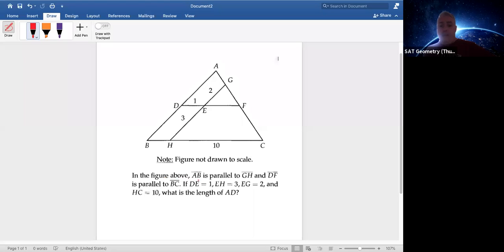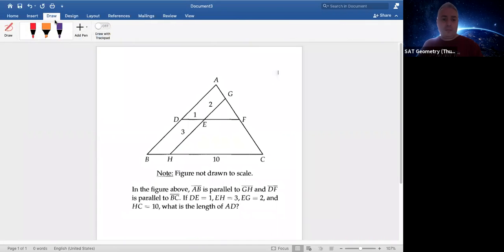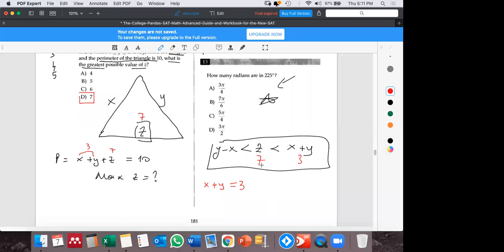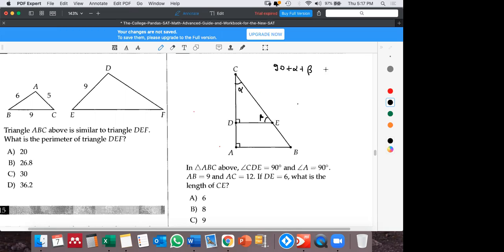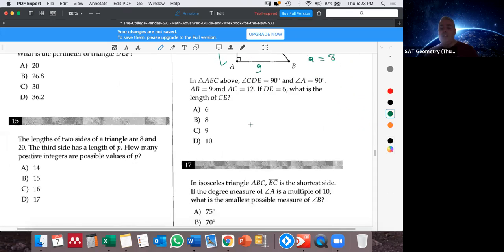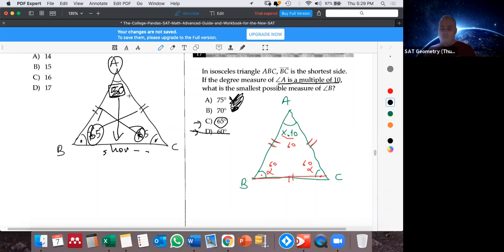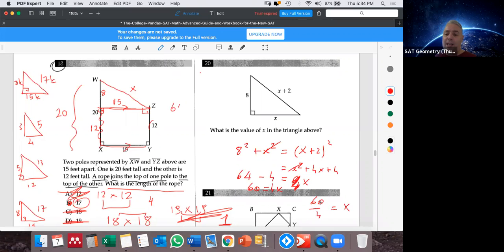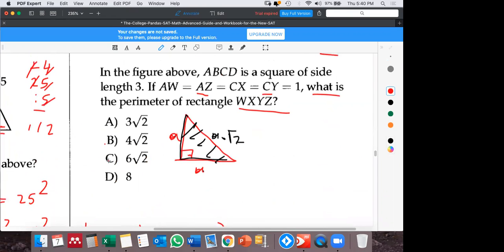SAT Geometry Similarity and Special Triangles_PART_2 Questions and Solutions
Jan 7 2021_Part_2_ Similarity_Special Triangles